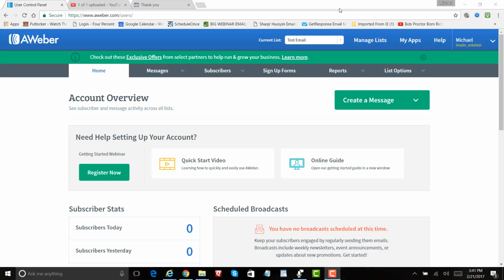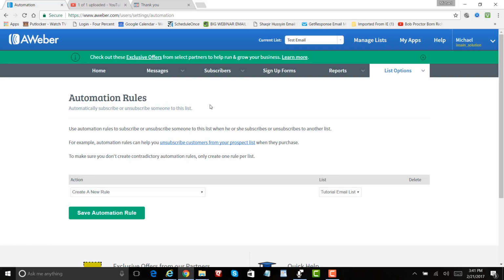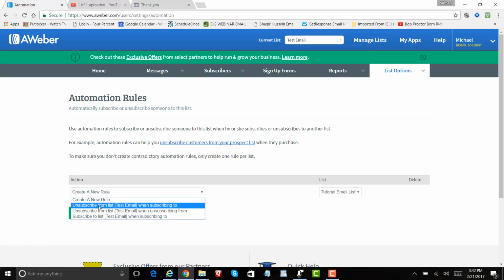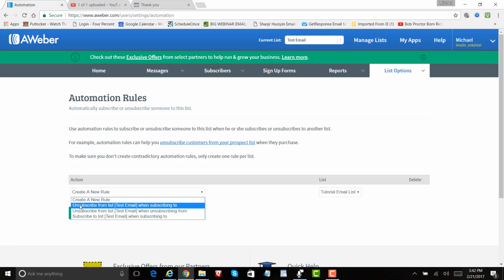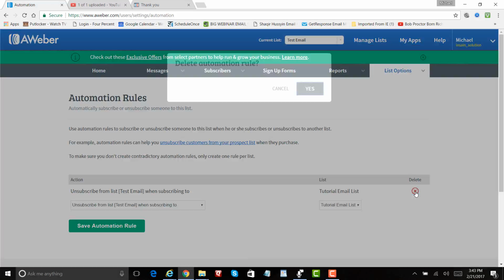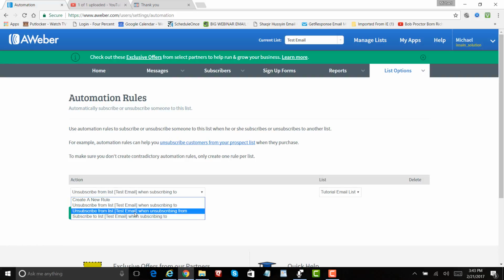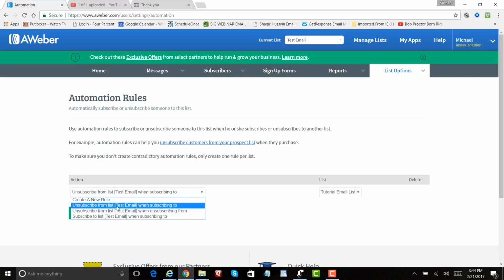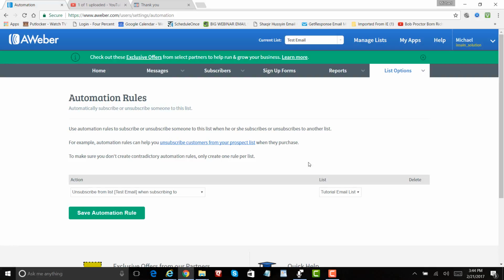Aweber Tutorials List Automation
In this training tutorial you will be shown how to setup list automation inside aweber. I will explain what list automation is used for and how it can really simplify moving subscribers from one list to the other.